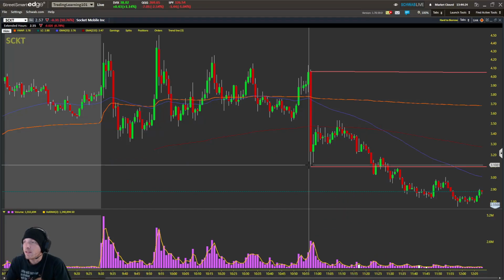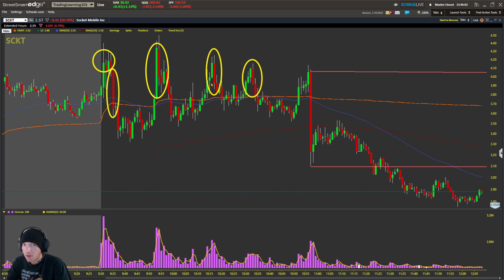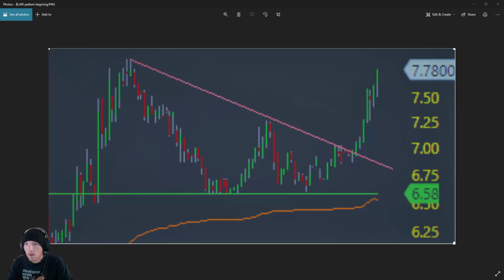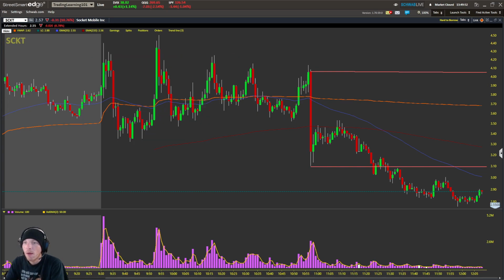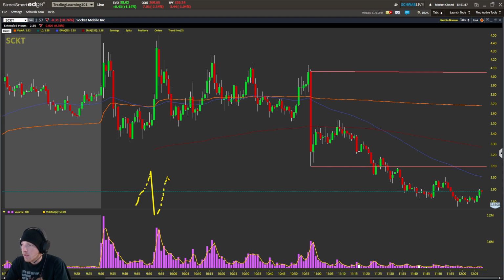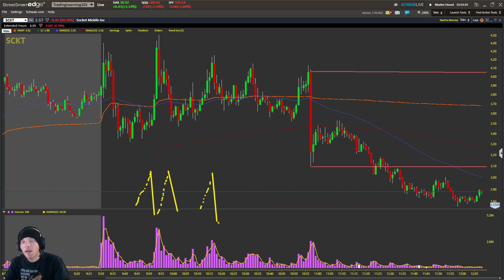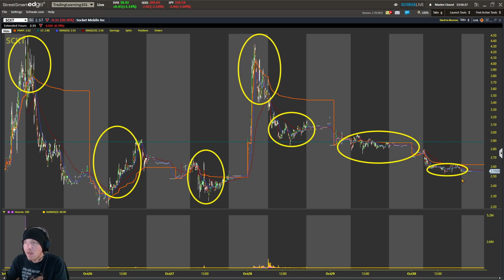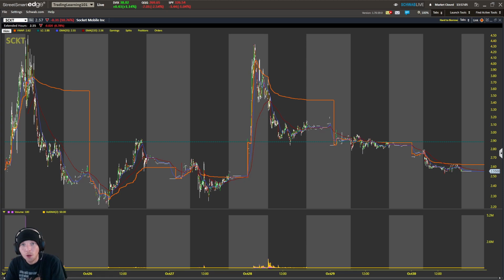Day Trading TRAPS